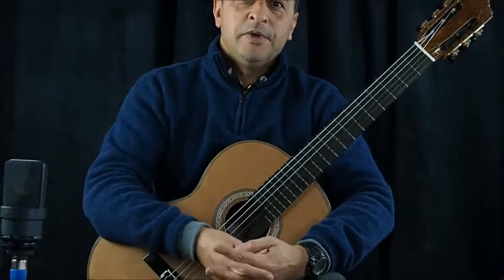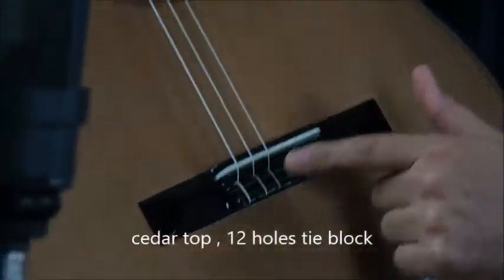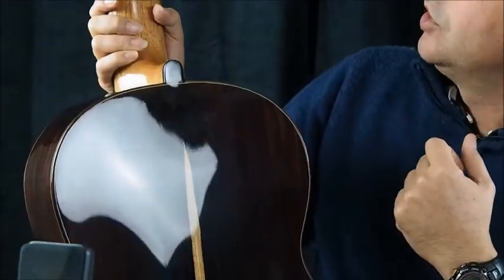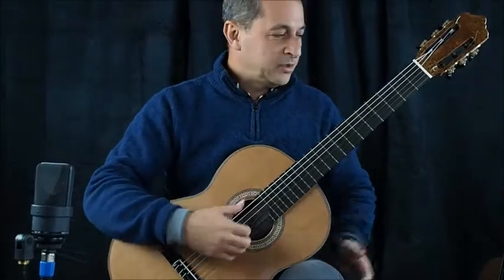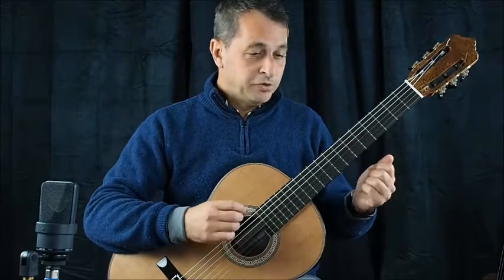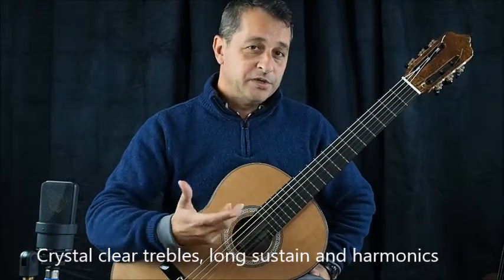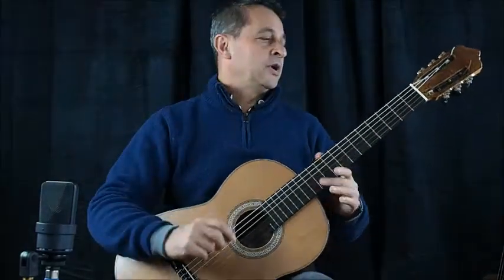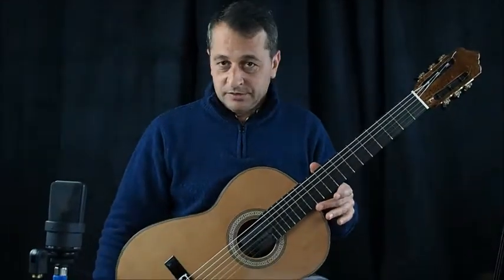Michael O'Leary 2017 Detailed Review